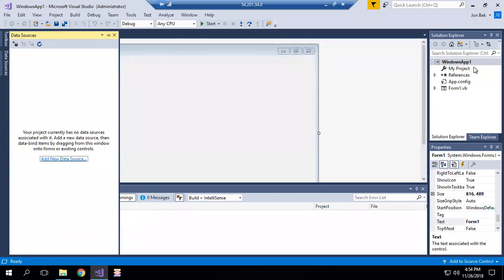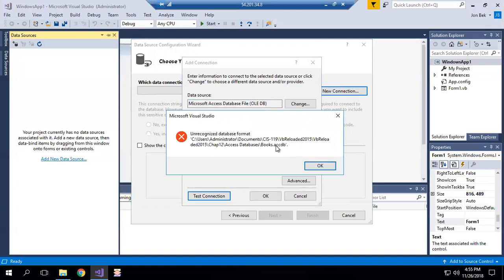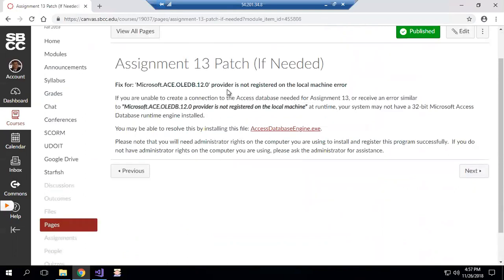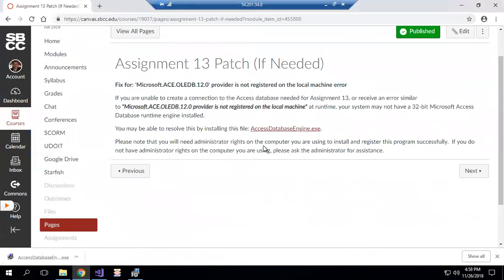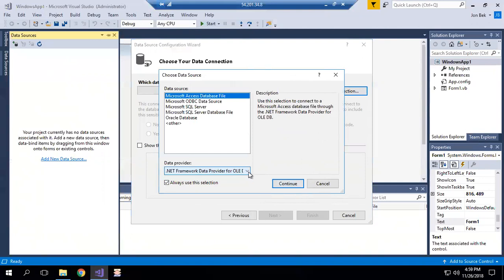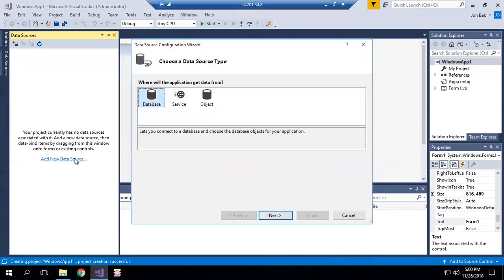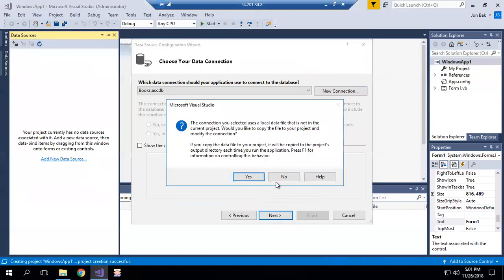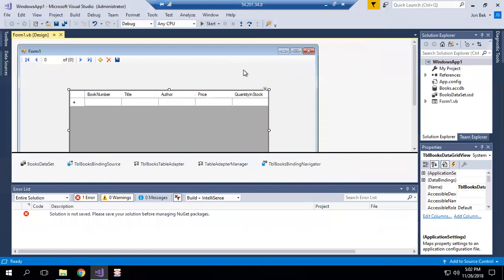CIS 119 VB LINQ How To Resolve Unrecognized Database Format Error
When connecting to a Microsoft Access .accdb file, if you receive the error message, "Unrecognized Database Format Error", you probably need to Install an updated Access runtime engine.  This video shows the solution for SBCC CIS students.   For others viewing this video, you will need to download the updated Access runtime component from Microsoft.